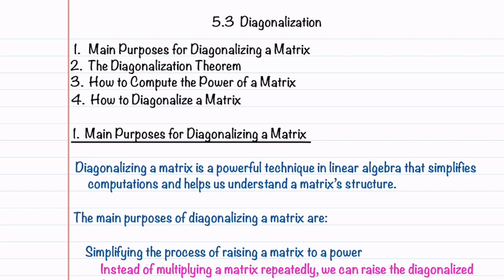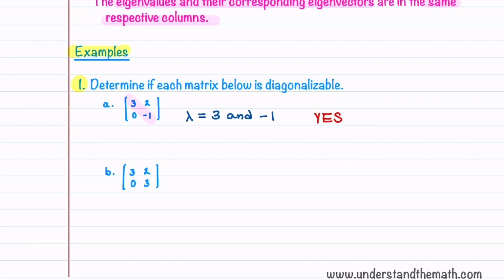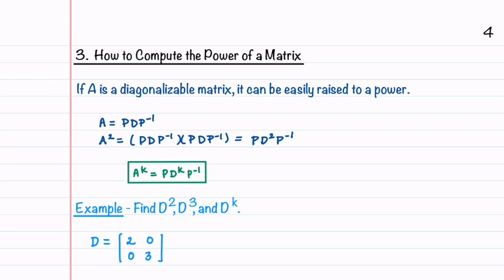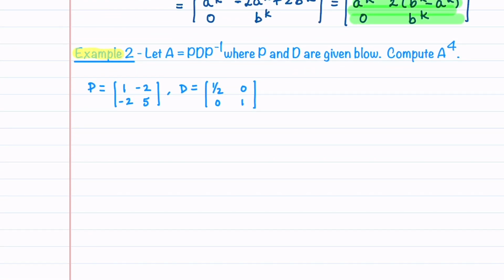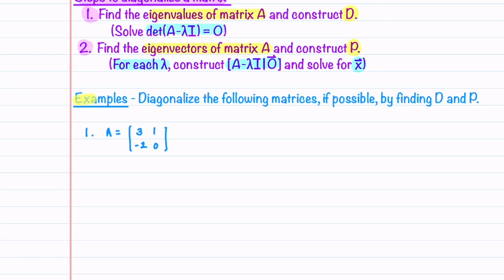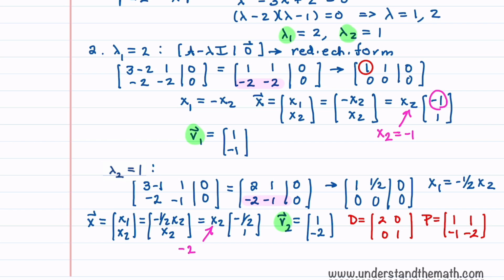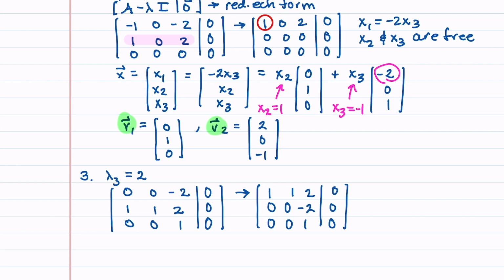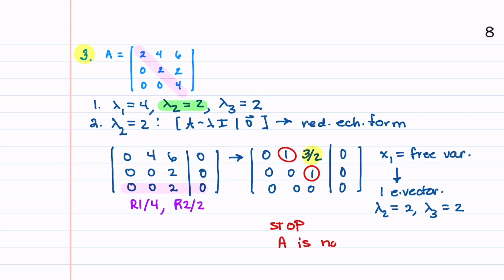Diagonalizing Matrices: Eigenvalues, Eigenvectors, & Powers Explained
In this video, we'll explore the essential concepts of matrix diagonalization, a powerful technique in linear algebra that can simplify complex computations. You’ll learn about the purposes of diagonalizing a matrix, the Diagonalization Theorem, and how to determine if a matrix is diagonalizable. We’ll walk through step-by-step examples to illustrate the process of finding eigenvalues and eigenvectors, constructing diagonal matrices, and using these to compute matrix powers efficiently. Perfect for engineering students and anyone looking to deepen their understanding of linear algebra!

Whether you're solving differential equations, analyzing stability in systems, or simplifying matrix transformations, this tutorial will provide clear insights and examples. Let’s dive in and make matrix diagonalization a valuable tool in your math and engineering toolkit!

*Timestamps*
00:00 Introduction
00:23 Purposes for Diagonalizing a Matrix
01:28 The Diagonalization Theorem
05:03 Examples - Determine if a Matrix is Diagonalizable
07:46 Example - Eigenvalues of A and a Basis for Each Eigenspace
11:26 How to Compute the Power of a Matrix
12:29 Examples - Powers of a Diagonal Matrix
14:36 Examples - Computing the Power of a Matrix
21:23 How to Diagonalize a Matrix
22:24 Example - Diagonalize a 2x2 Matrix
28:22 Examples - Diagonalize 3x3 Matrices